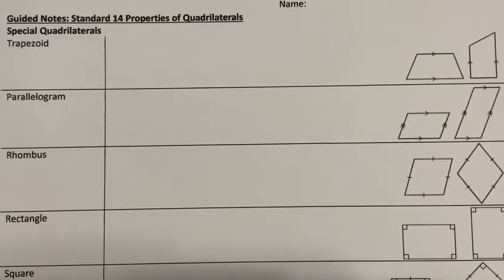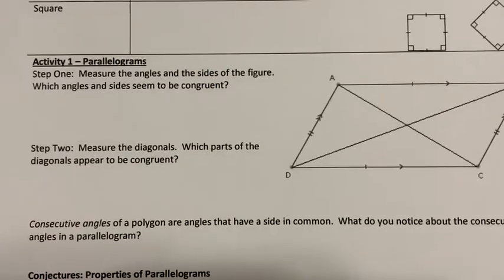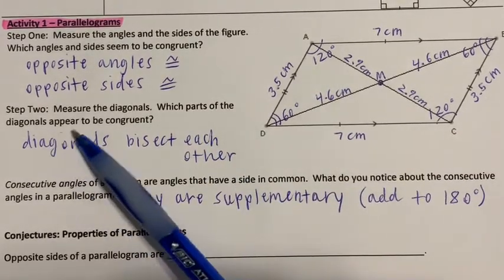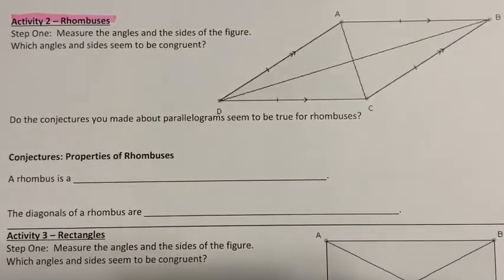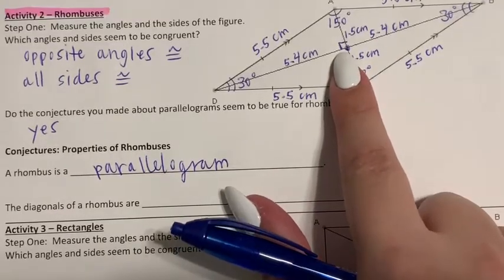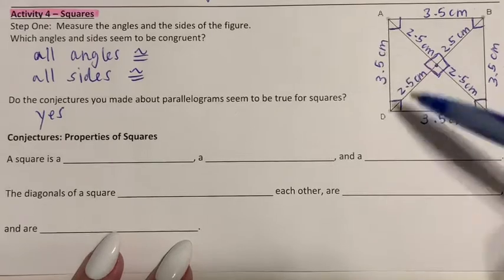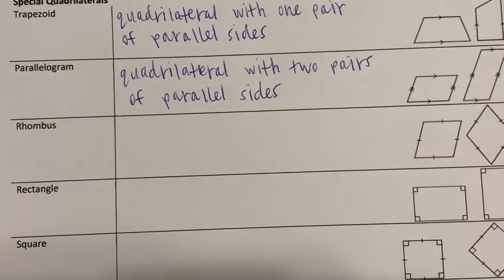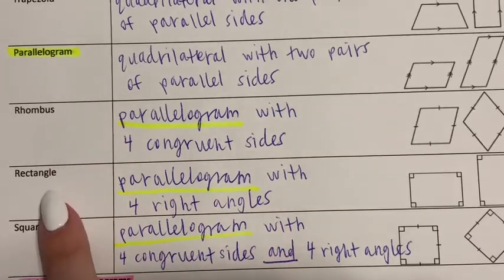S14 Notes (properties of quadrilaterals)